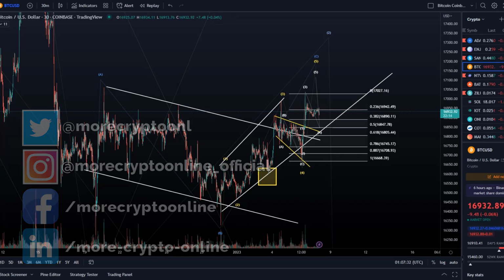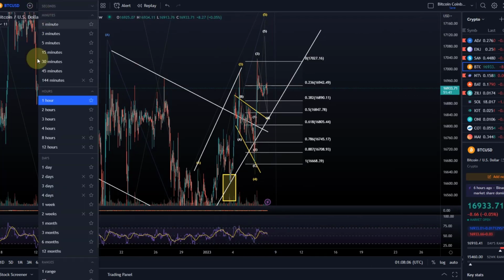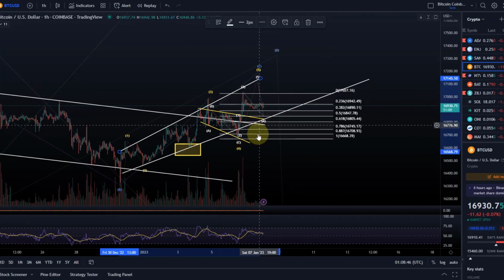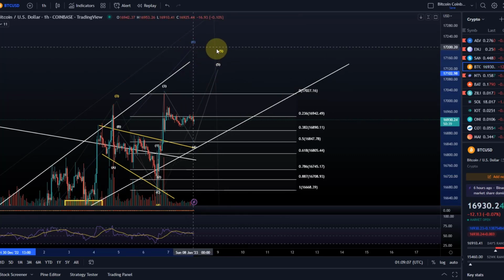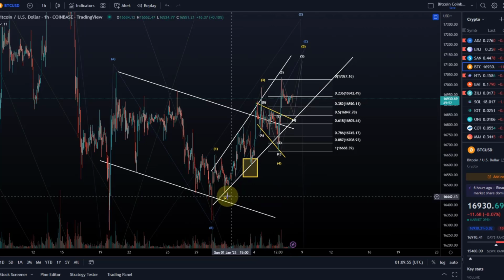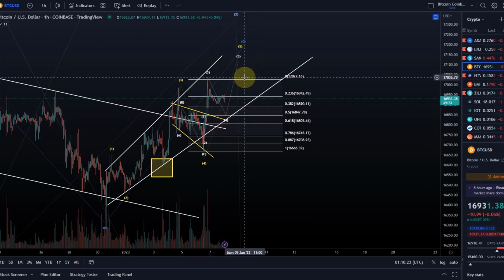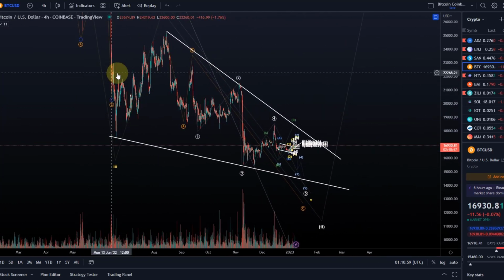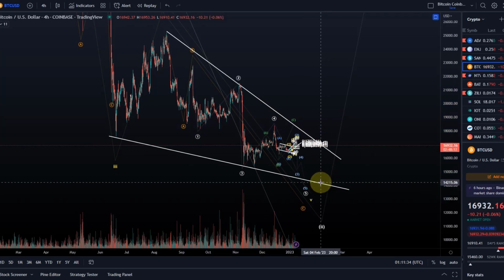Bitcoin BTC Price News Today - Technical Analysis and Elliott Wave Analysis and Price Prediction!